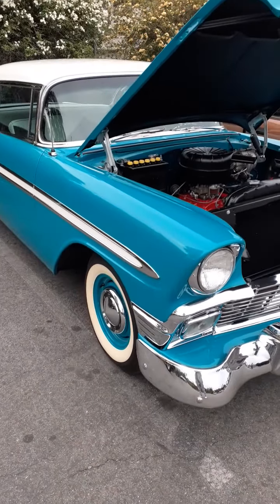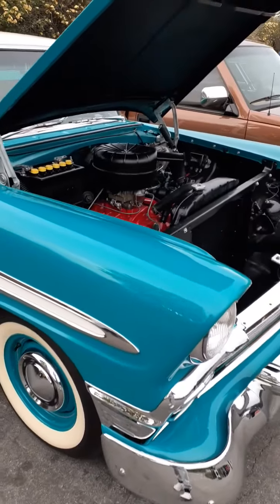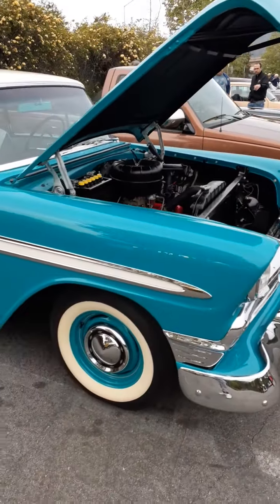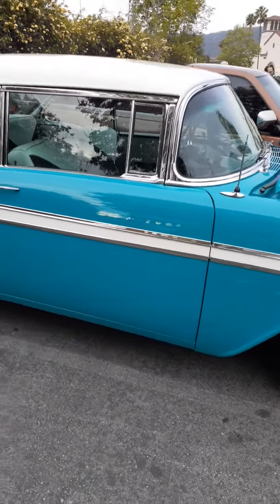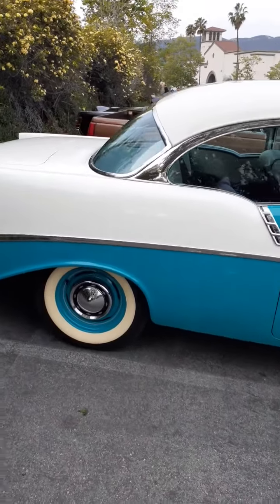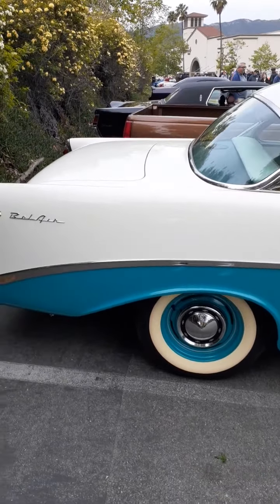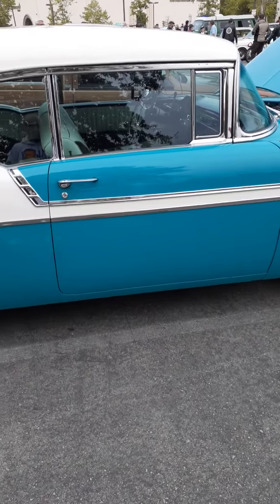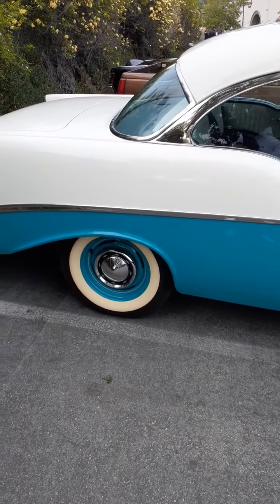1956 Chevy bel air super nice Subscribe Subscribe hit the like ty 🙃🤙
nice Chevy 1966